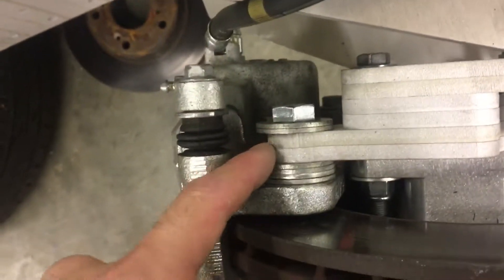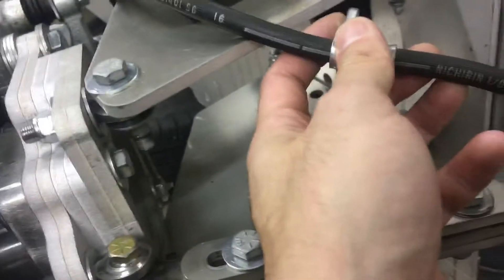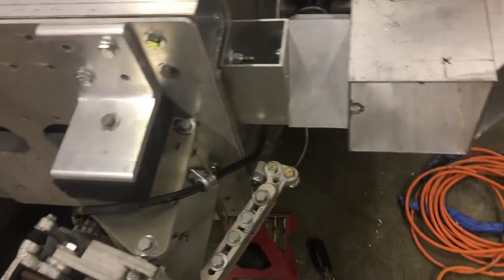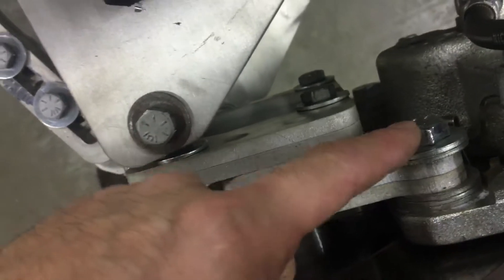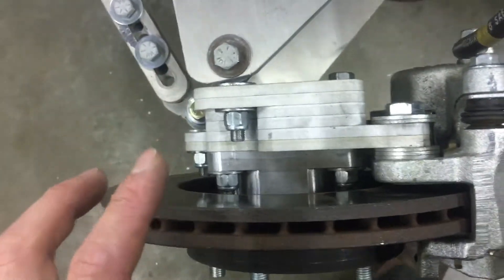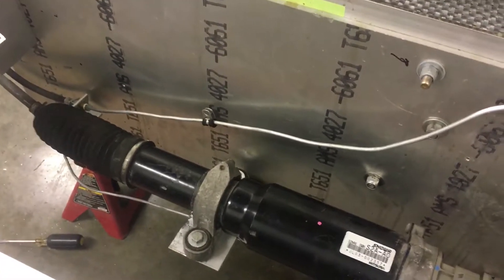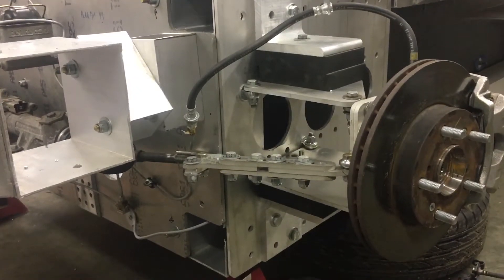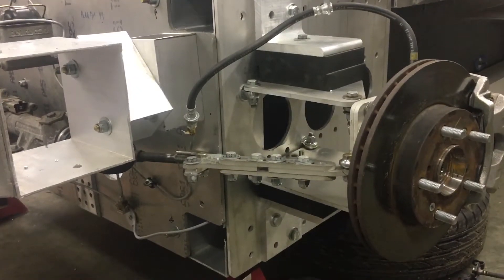WIKISPEED Lynnwood Nov 9th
Front suspension V31+ Service Pack (V35) install continuation